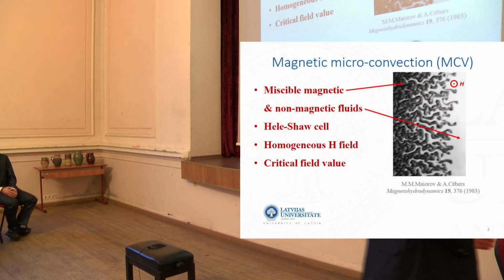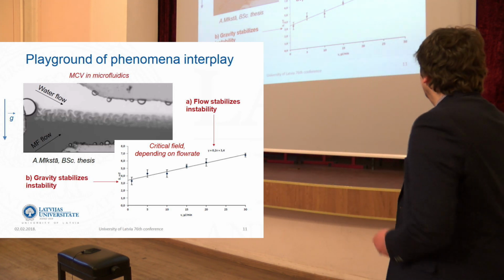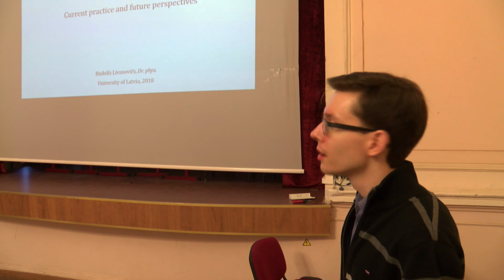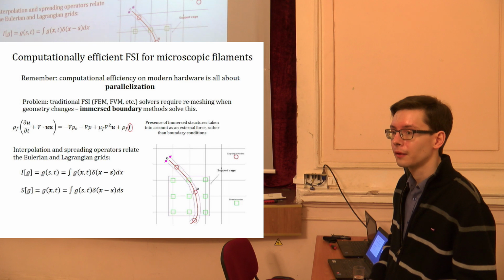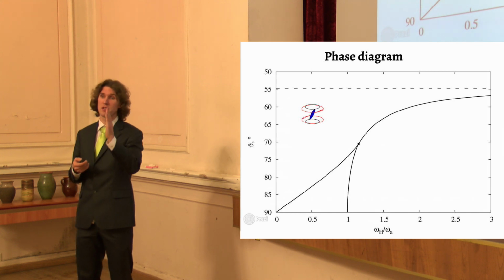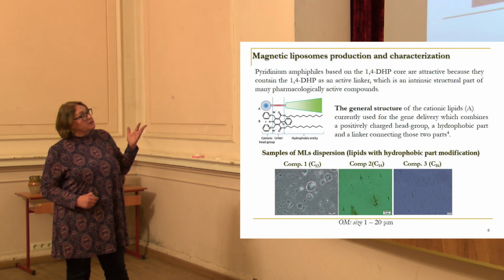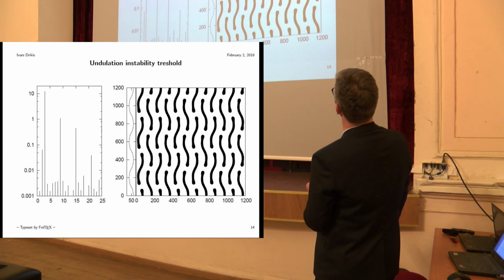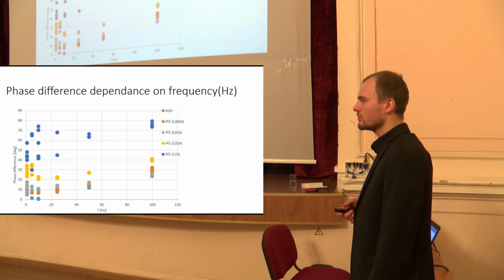Colloquium "50 Years in the World of Magnetism" 2nd session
A colloquium "50 Years in the World of Magnetism" was organized to celebrate Prof. Andrejs Cēbers' 70th birthday. It took place on February 2, 2018, as a part of the 76th Annual Conference of the University of Latvia. Second of two sessions had 7 talks:
0:00:00 Guntars Kitenbergs (MMML lab, University of Latvia) - Experimental Investigation of Magnetic Micro-convection
0:13:55 Sandris Lācis (MMML lab, University of Latvia) - Magnets, Iron and Rheology
0:29:59 Rūdolfs Livanovičs (MMML lab, University of Latvia) - Mathematical Modelling of Magnetic Filaments: Current Practice and Future Perspectives
0:47:24 Jānis Cīmurs (MMML lab, University of Latvia) - Research of Individual Magnetic Particles in Magnetic Field
1:02:15 Oksana Petričenko (MMML lab, University of Latvia) - Chemist in the Laboratory of Magnetic Soft Materials
1:14:36 Ivars Driķis (Chair of Theoretical Physics, University of Latvia) - The Macroscopic Properties of Labyrinths Created by Magnetic Fluid Droplets
1:27:17 Artis Brasovs (MMML lab, University of Latvia) - Low concentration bacteriophage Pf1 microrheological measurements with optical tweezers